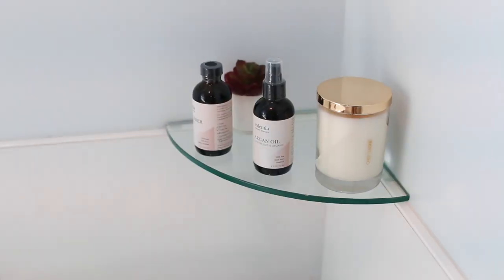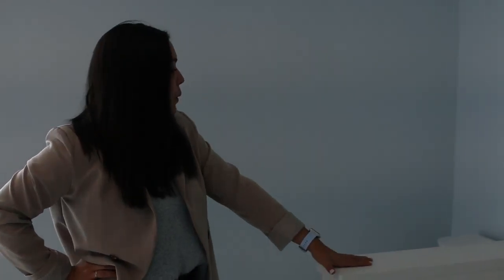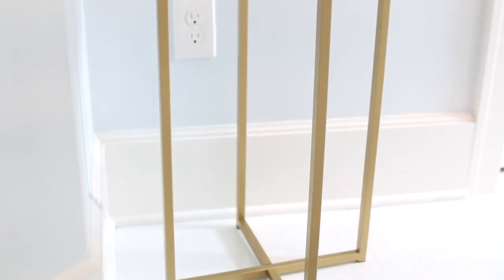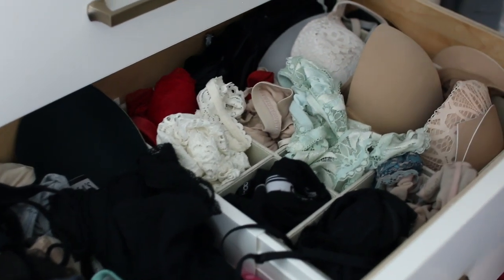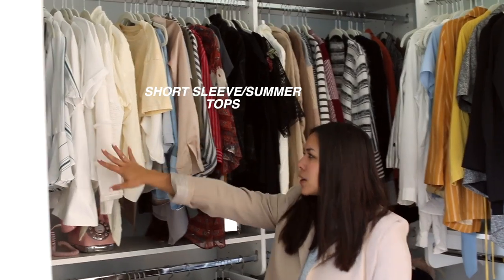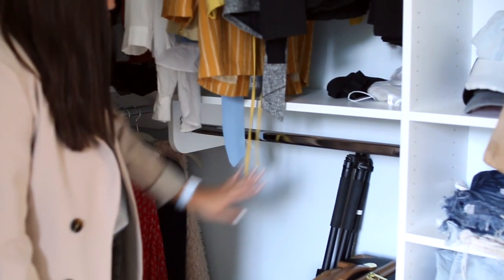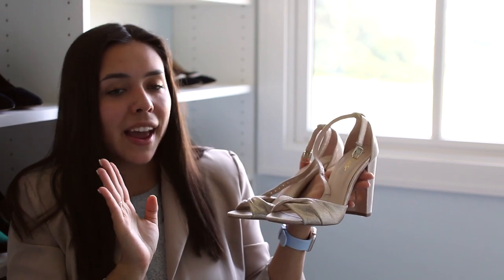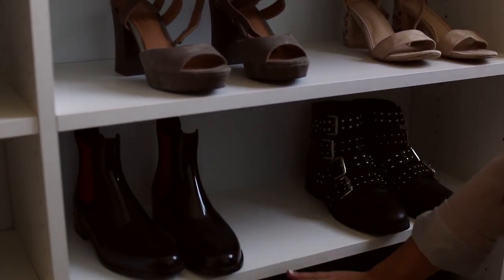DREAM CLOSET and BATHROOM TOUR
IT’S HERE! My closet and bathroom tour 2019 in my NEW ROOM! Clean, light, airy, and luxury room tour!

Again, I know this is a crazy space for just a 19-year-old to have, but I am so thankful that my dad's business (that he built from nothing entrepreneur goals) is so successful and his talent in designing homes is amazing. I hope you guys get some interior design inspo!

the Container Store items I keep mentioning HERE! My closet and bathroom tour 2019 in my NEW ROOM! Clean, light, airy, and luxury room tour!

Again, I know this is a crazy space for just a 19-year-old to have, but I am so thankful that my dad's business (that he built from nothing entrepreneurgoals) is so successful and his talent in designing homes is amazing. I hope you guys get some interior design inspo!

Hey! I'm Hannah Ashton and it is my goal to inspire and help other student entrepreneurs to achieve their dreams and life goals!

I N S T A G R A M: @misshannahashton
What is your camera? Canon EOS 70D + sigma 30mm lens